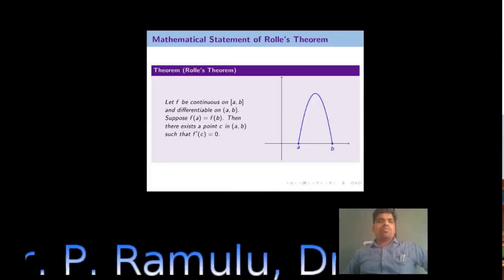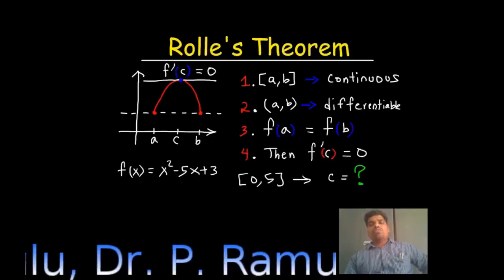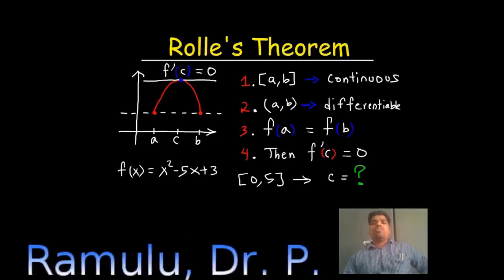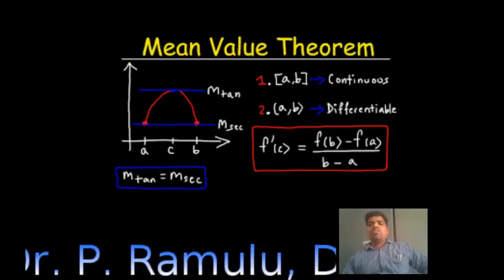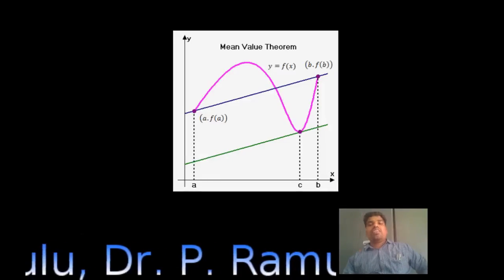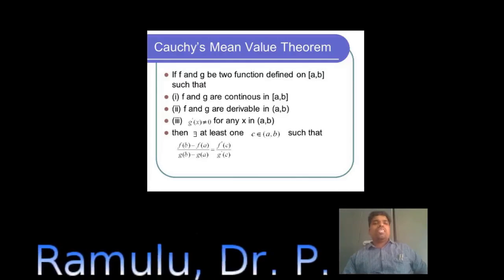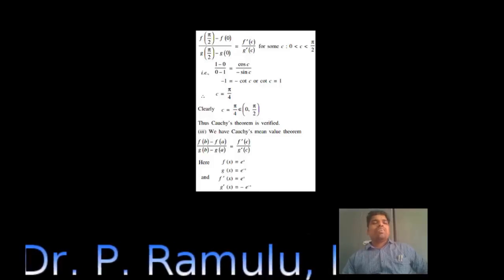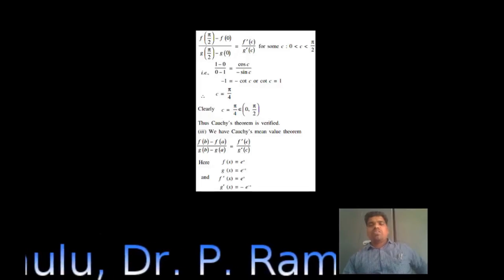Meanvalue Theorems by Dr P Ramulu